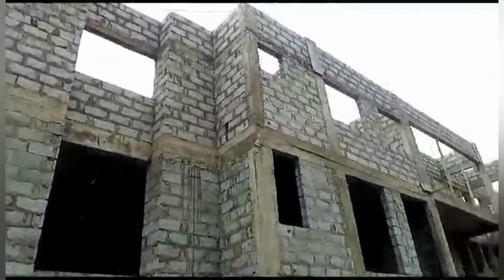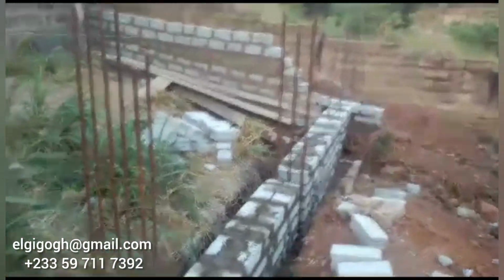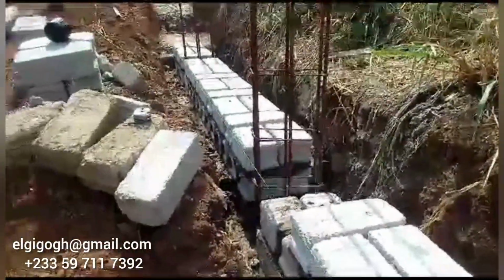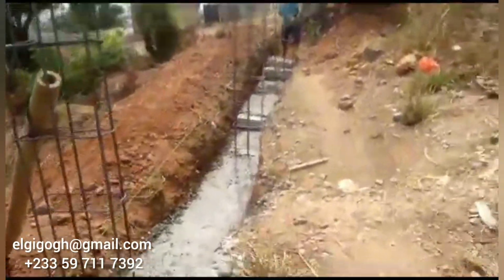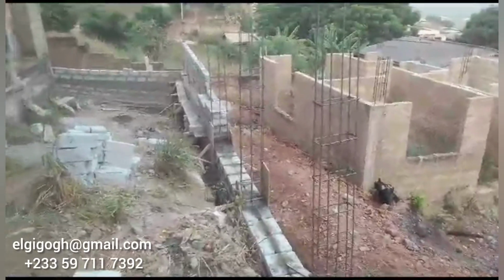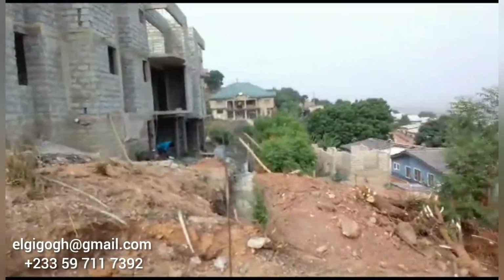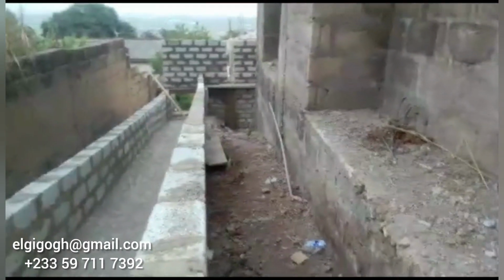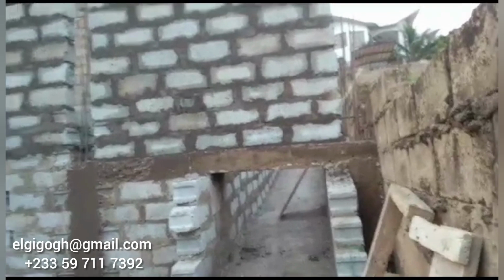Building In Ghana | Cost Estimate Of Building a House/Apartment | How much does it cost to Build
Building In Ghana 2024 | Cost To Build a New House And Cost To Buy a New Home in Ghana West Africa
Buying Land In Ghana
     Cost of Building a house in Ghana And Cost of buying a House in Ghana ,West  Africa
  Building your dream house
Building from Foundation to Roofing

How To Build a House | Step by Step Process Of Building a House | Concrete | Decking |Excavation |  Foundation | Beams | Slabs | RCC

Adom 106.3 fm afcon afcon2023 afcon2024 house # build